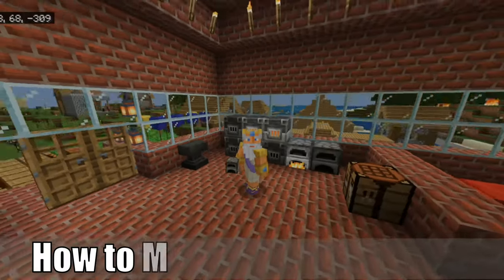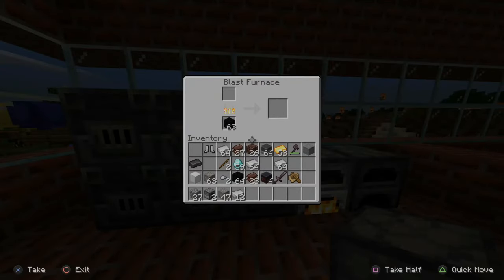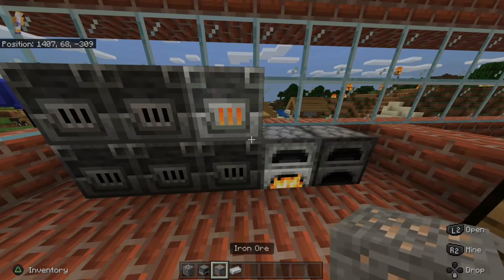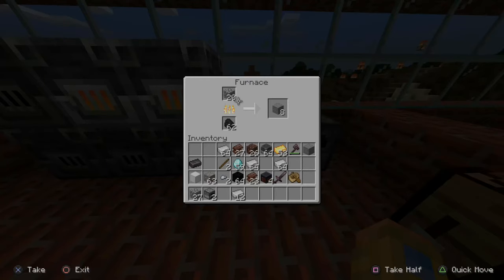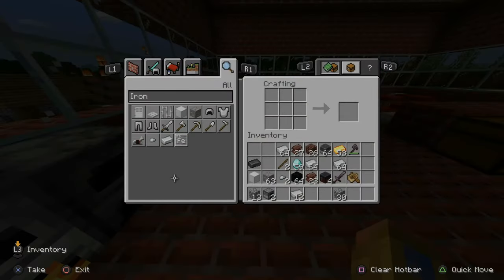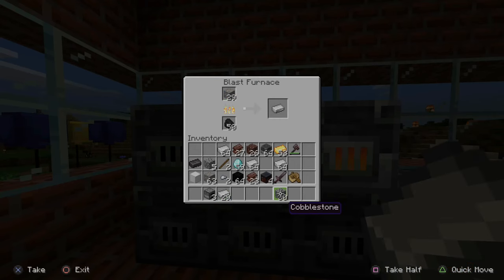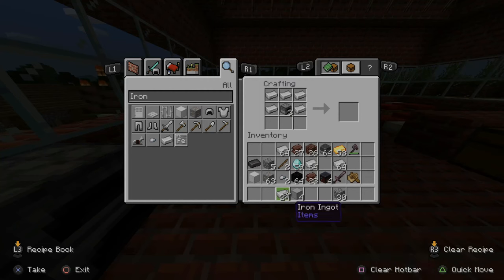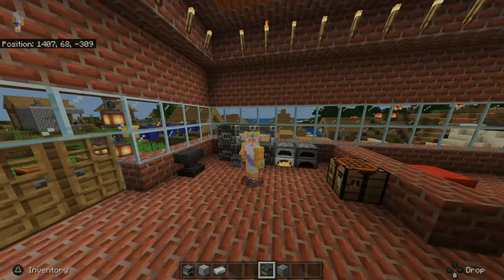How to Make a Blast Furnace in Minecraft Survival (Recipe Tutorial)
Do you want to know how to make a Blast Furnace in Minecraft survival mode. The recipe for making a blast furnace is simple, you will need a furnace, smooth x 3 and iron ingots x 5. A blast furnace will allow you to smelt iron armor or other objects and create material from them so they can be good to have around. So collect iron ore and make iron ingots and then collect cobblestone and make stone then smooth stone.